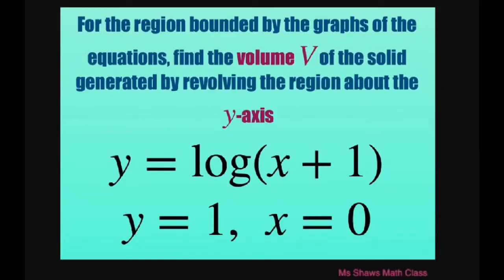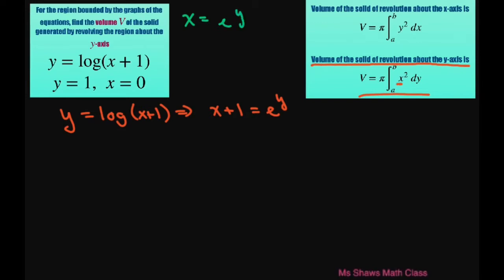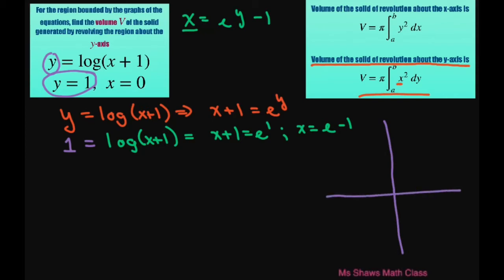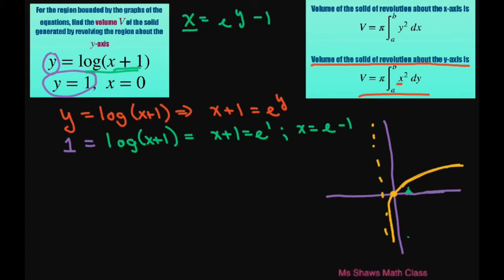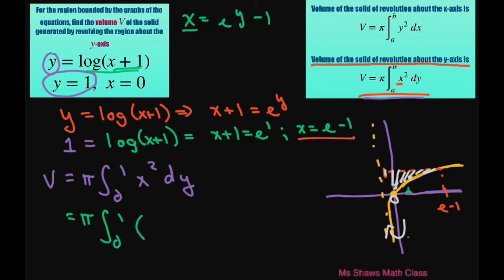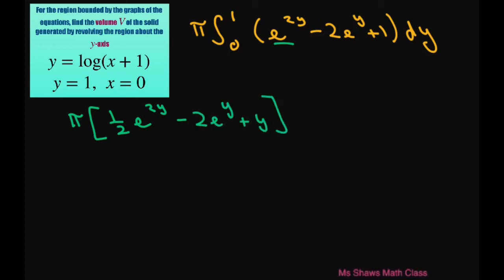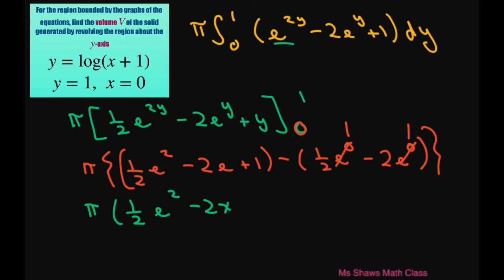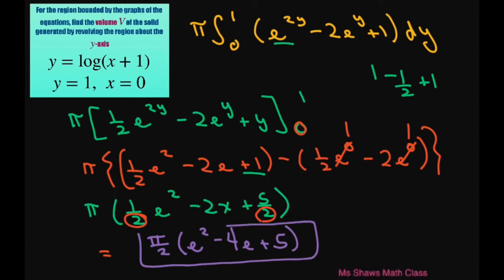Find volume of solid generated by revolving the region about the y axis for y = log(x+1), y = 1,